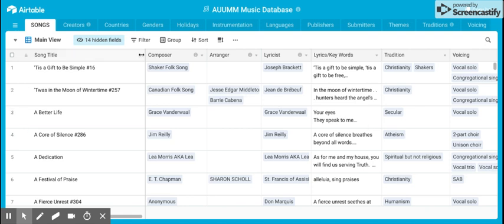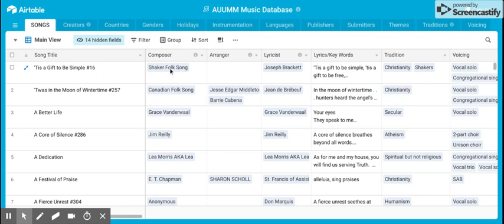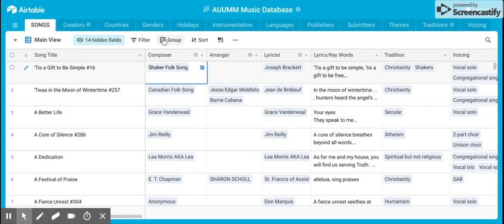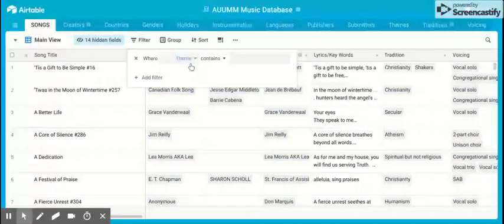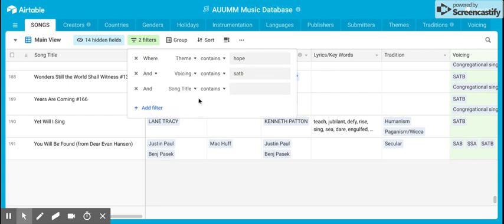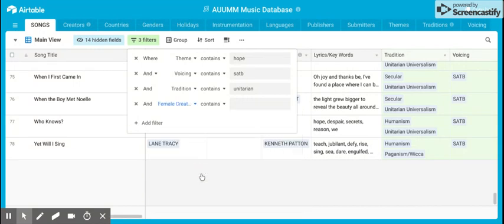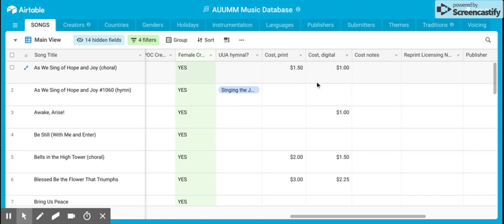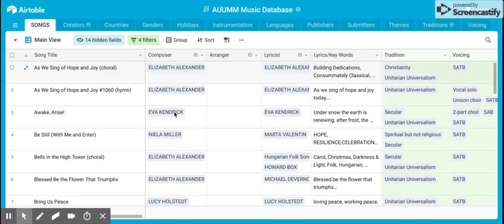Introduction to the AUUMM Music Database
The AUUMM Music Database is maintained by volunteers from Association for Unitarian Universalist Music Ministries. It was created to assist music directors, choir directors, songleaders, ministers, and other worship leaders to find appropriate music choices to enhance their worship services. It is also tool to help Unitarian Universalist composers and lyricists disseminate their music.